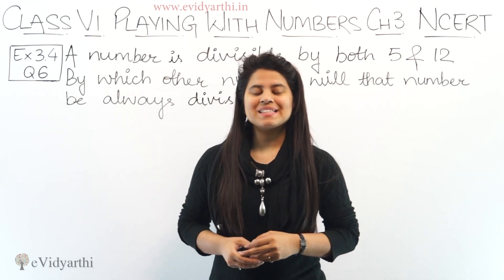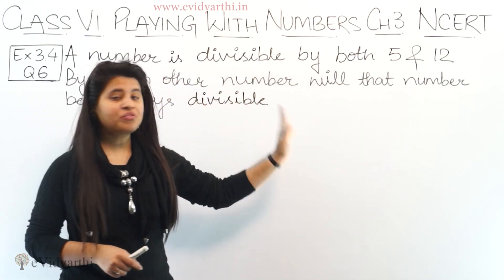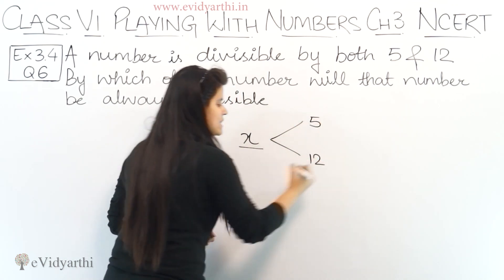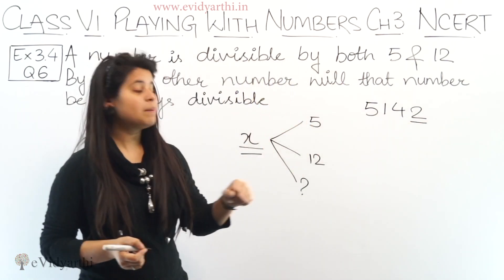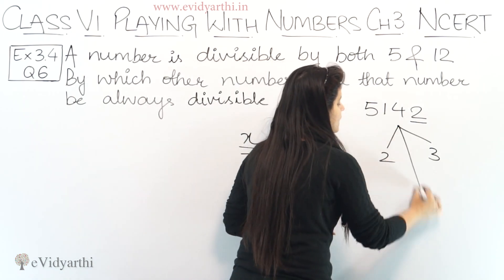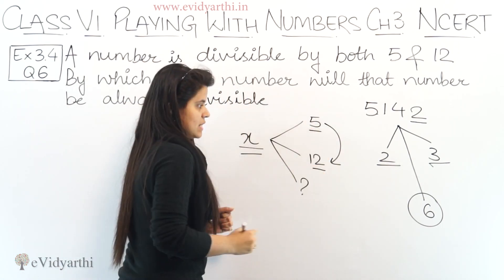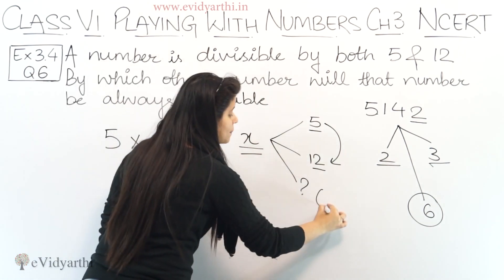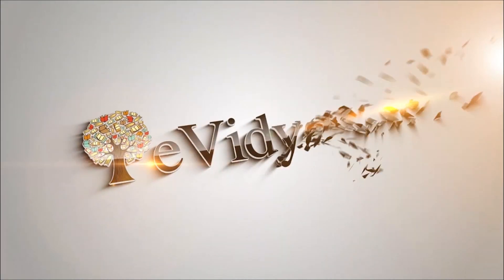Q 6 - Ex 3.4 - Playing With Numbers - NCERT Maths Class 6th - Chapter 3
✔️ Class: 6th
✔️ Subject: Maths
✔️ Chapter: Playing with Numbers
✔️ Topic Name: Q 6 - Ex 3.4

0:00 Q 6 - Ex 3.4